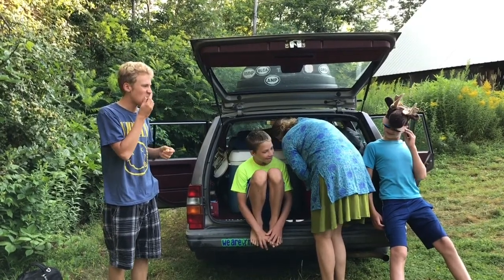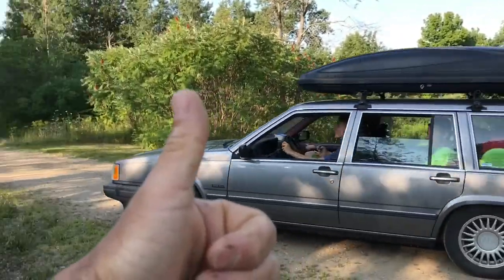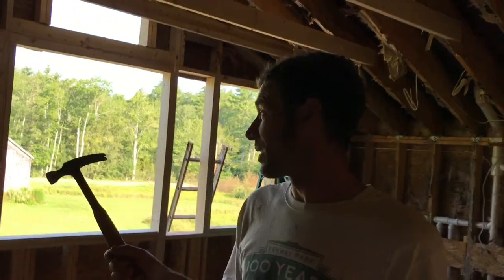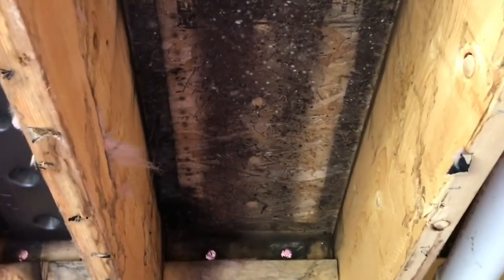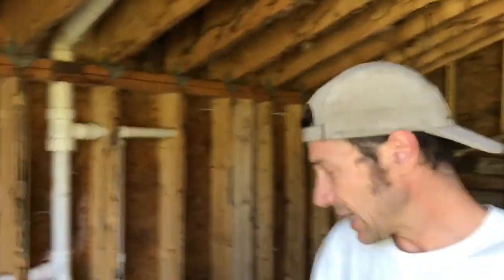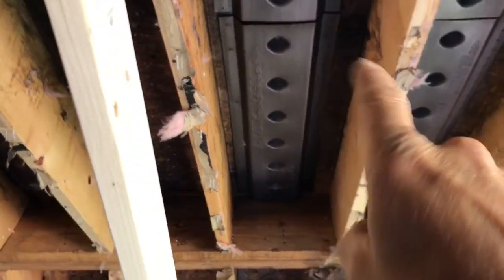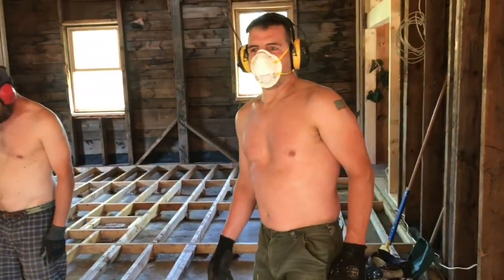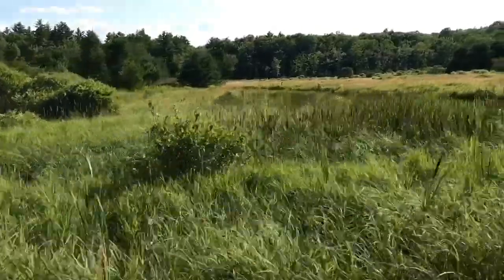Goodbye, family.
August 1, 2017. Maine Vlog, S2 E110. In which the family embarks on their trip to Colorado, I head to the jobsite, explain the roof ventilation failure, we destroy a wood floor and a concrete slab, I head home to an empty house, put the ducks to be (all together!), and water the garden at sunset.

This movie recorded and edited using an iPhone.

If you like my VLOG and you feel compelled, I have a TIP JAR.